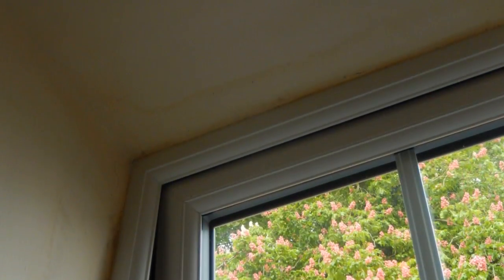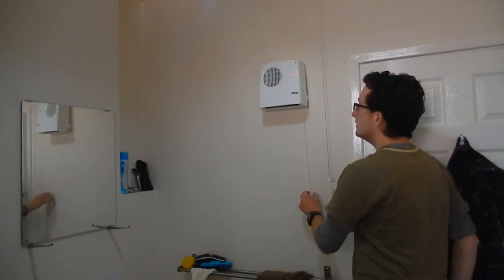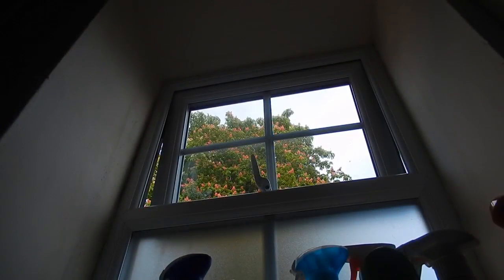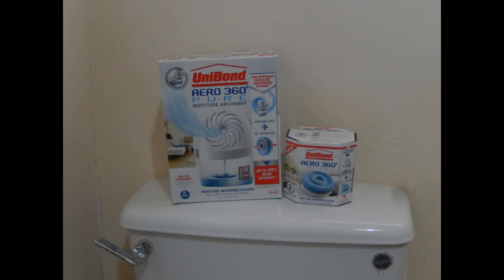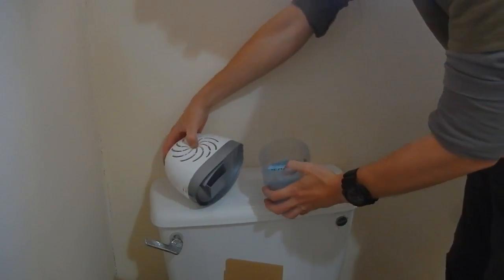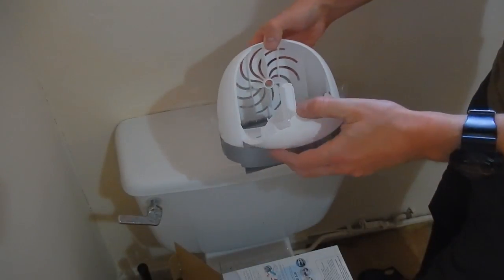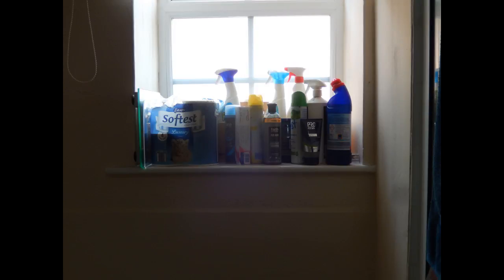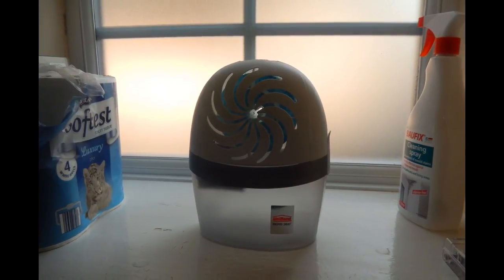Mould on the Bathroom Walls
Last April, my landlord replaced the rotten single-glazed windows around my flat with uPVC doublel-glazed units. Since then, I've noticed an increase in mould growth and damp patches around the cold exterior walls in my unheated bathroom.

Will the Unibond Aero 360 help to reduce these condensation issues?

All opinions welcome in the comments section. :-)

Olly Parry-Jones - May 2017